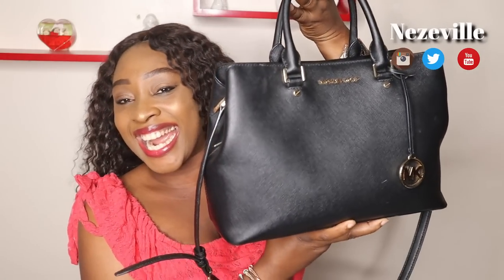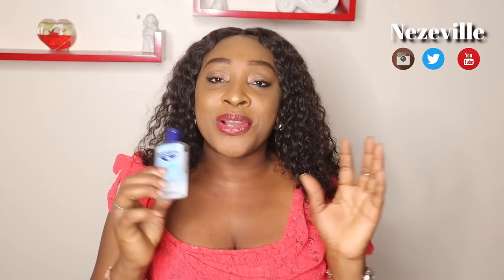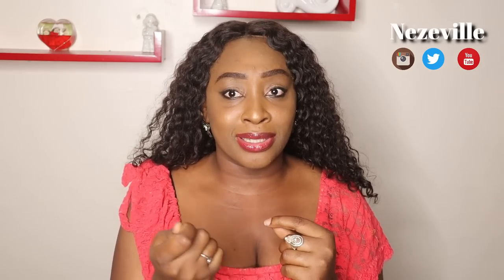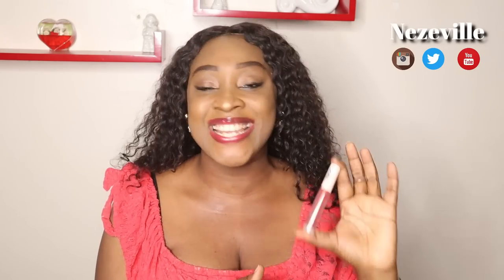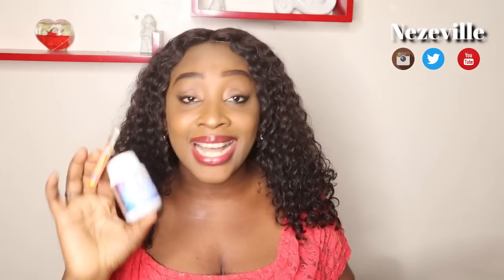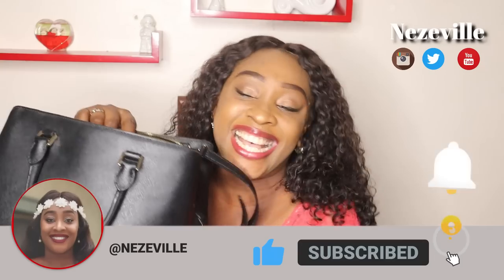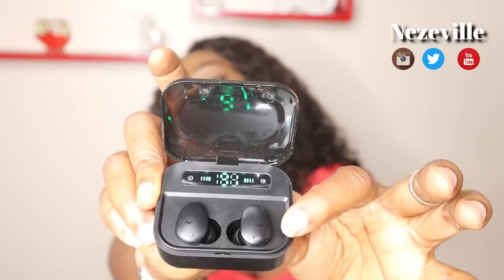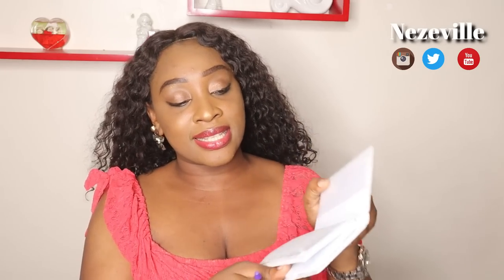WHAT'S IN THE DESIGNER BAG OF A NIGERIAN BANKER-YOUTUBER?